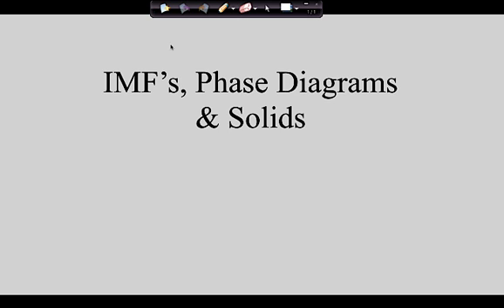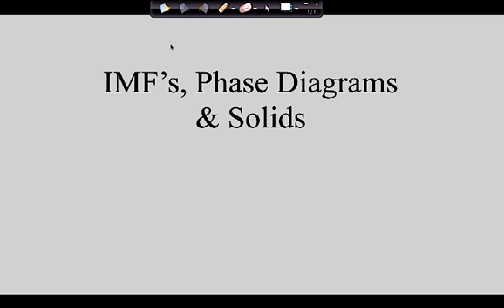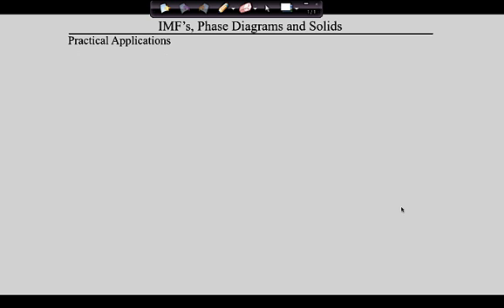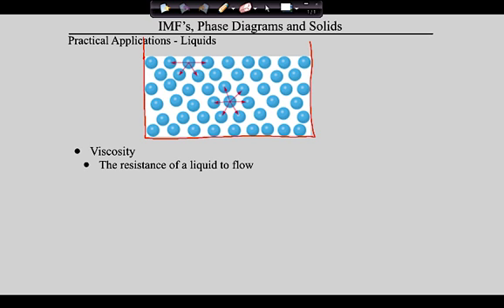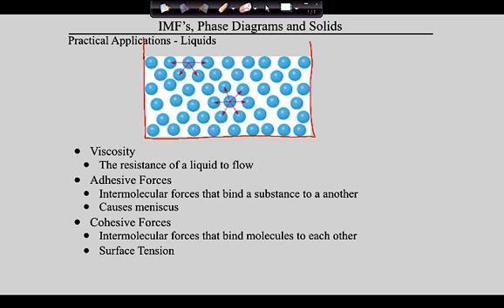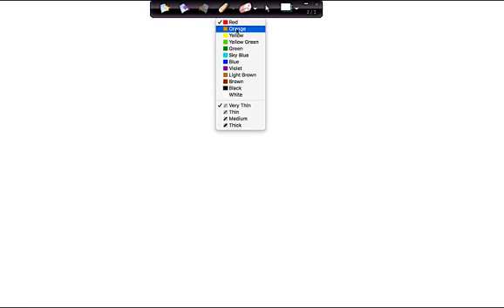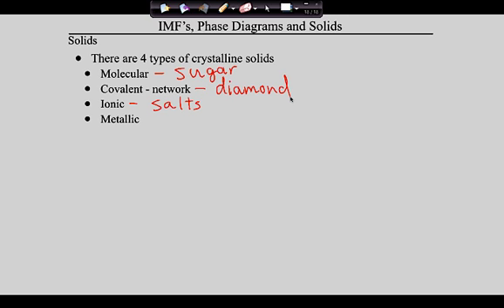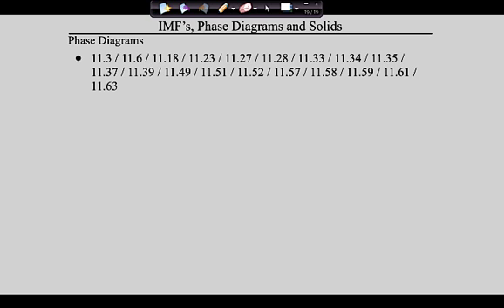IMF's and Phase Diagrams